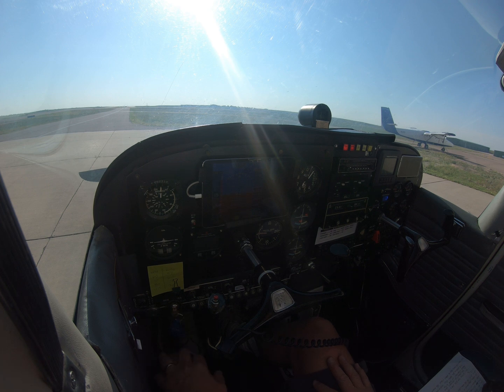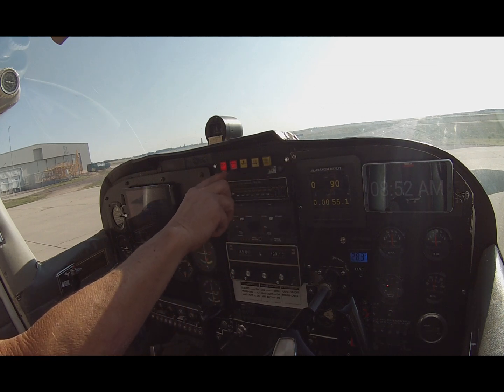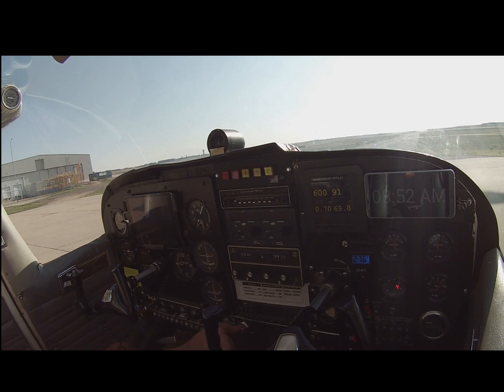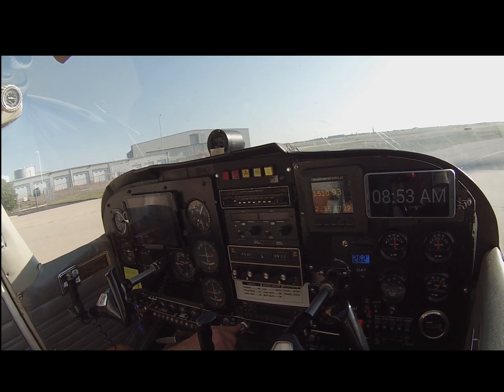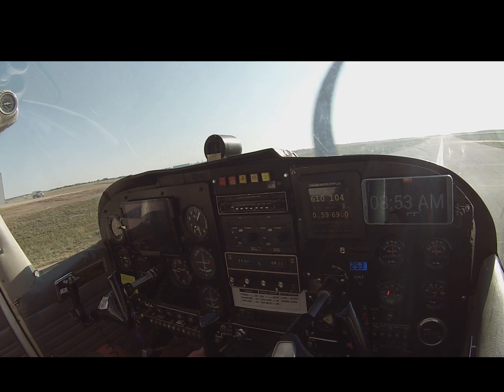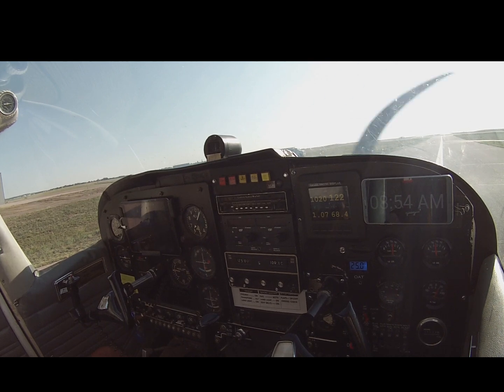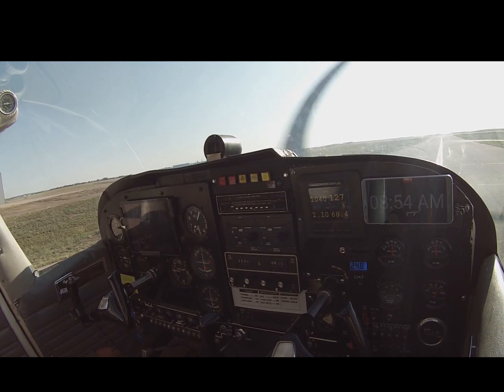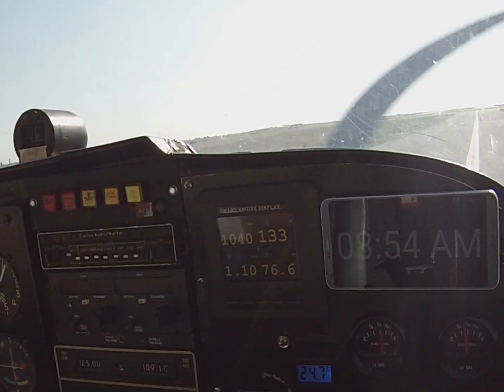Corsair Experimental Cessna 172 V8 Before Takeoff Checklist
Quick description/Demo of the Before Takeoff Checklist